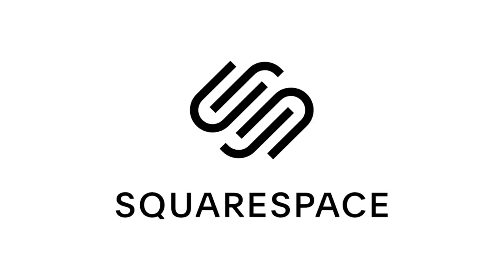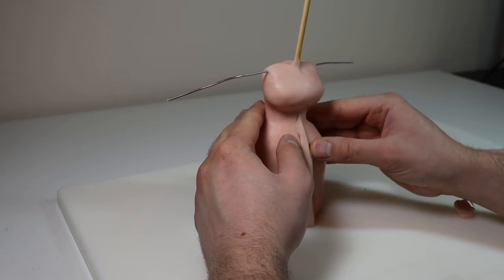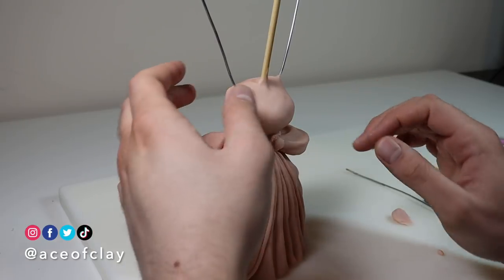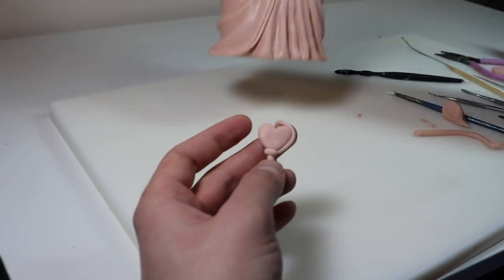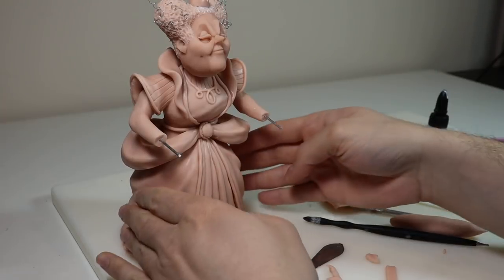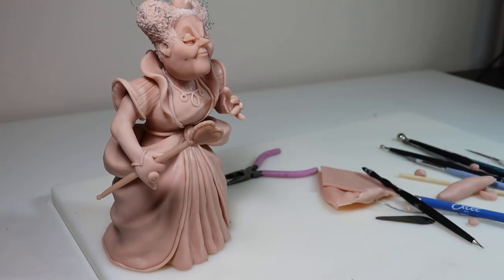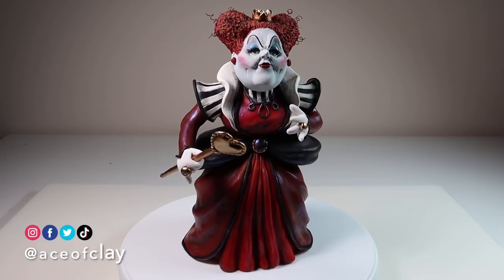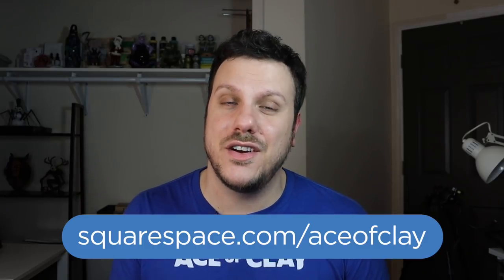Sculpting The QUEEN OF HEARTS Out of Foil, Clay & Wire! - Character Design | Ace of Clay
The Queen of Hearts has joined my Monster Universe! Watch me bring her to life with polymer clay and acrylic paints! I hope you enjoy this relaxing sculpting video while you're in quarantine.

Welcome to Ace of Clay! I’m Anthony and I love all things Tim Burton, stop motion and creepy. Whether you’re a beginner with clay or have been sculpting forever, l have something for you. Let me entertain you with some relaxing and satisfying sculpting videos and every now and then, I may jump on the next viral trend. I hope my videos provide you with entertainment and art inspiration!

TOOLS

CLAYS

LIQUID CLAYS

FINGERPRINT REMOVAL

ARMATURE

VARNISHES

Mod Podge Matte
2-Part Epoxy Resin (eyes and drool)

BRUSH SETS

CABOCHONS

CLAY KITS

Are you a beginner and new to clay and want to learn how to sculpt?

I made a TikTok as a joke and now I’m addicted: @aceofclayofficial

The Throne Room - Sir Cubworth